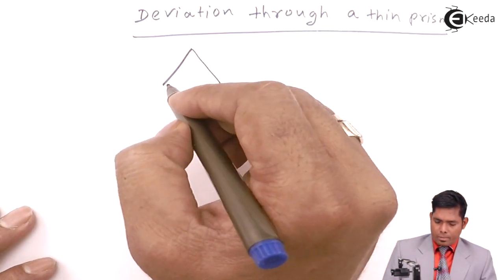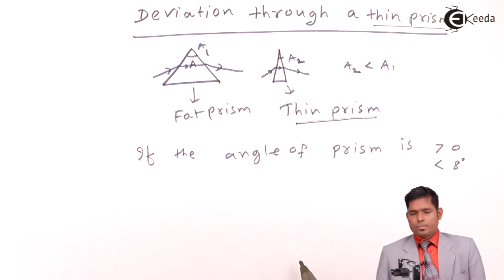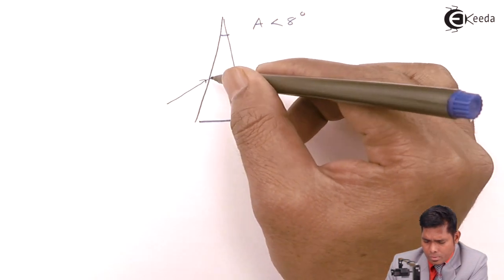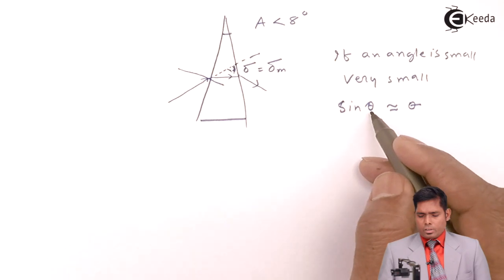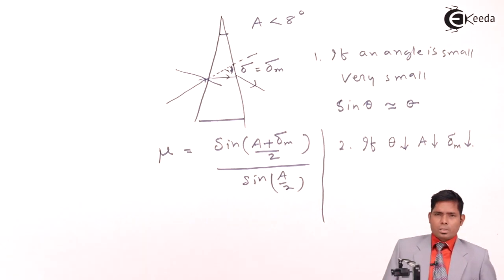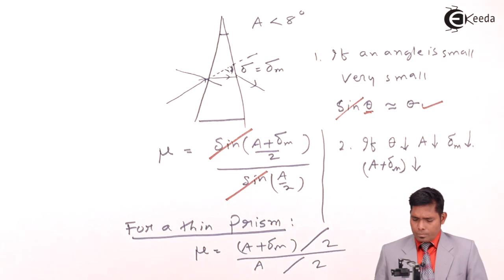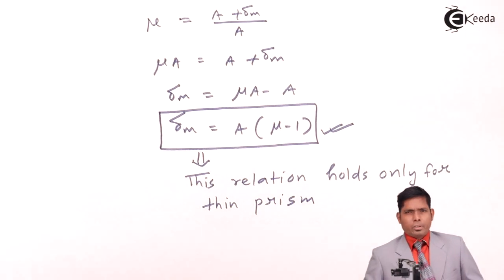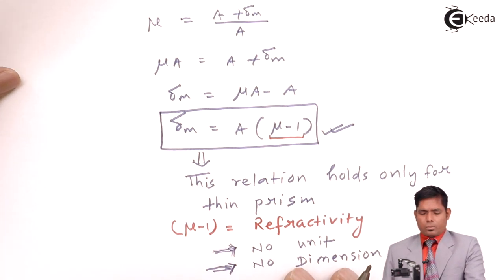Angle of Deviation Through a Thin Prism - Refraction Of Light - Physics Class 11 - HSC - CBSE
Video Lecture on Angle of Deviation Through a Thin Prism from Refraction Of Light chapter of Physics Class 11 for HSC, IIT JEE, CBSE & NEET.

1) What is a Prism & Prism formula - Refraction Of Light - Physics Class 11 - HSC - CBSE - IIT JEE

Happy Learning : )